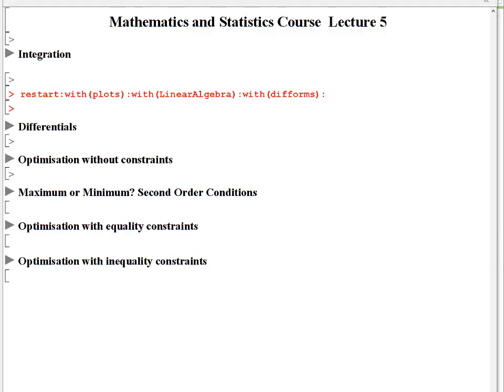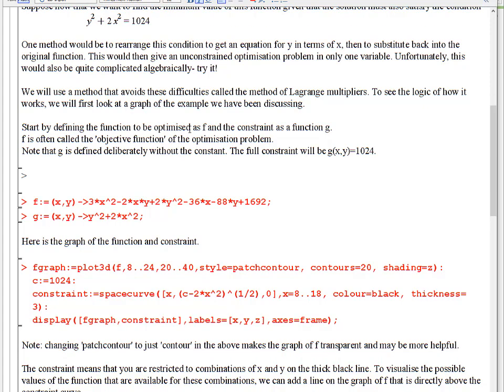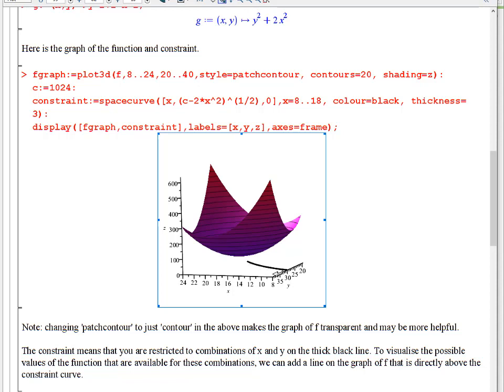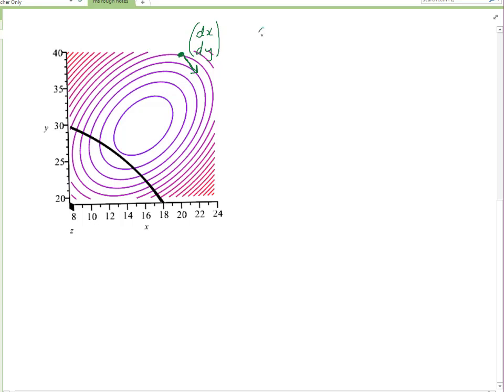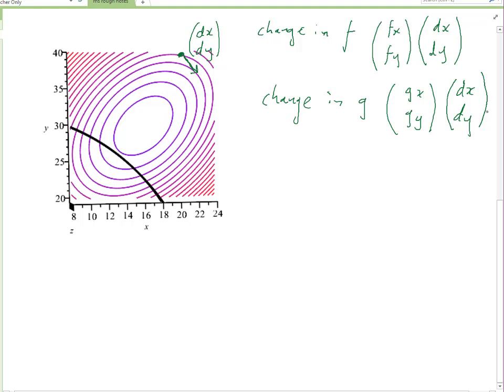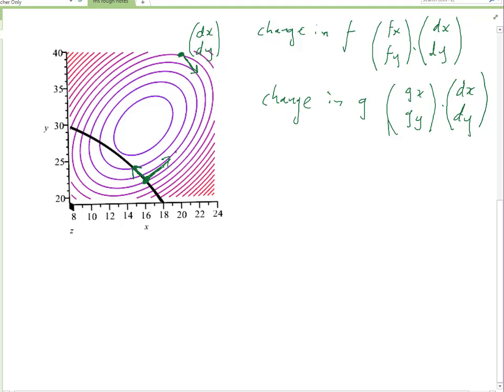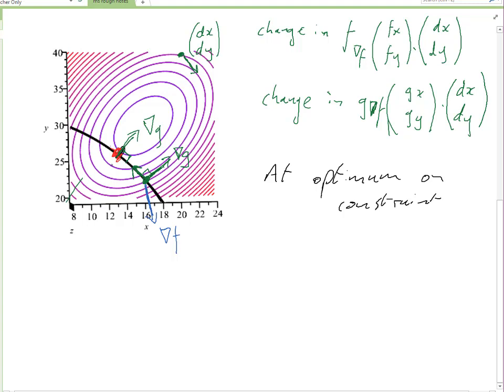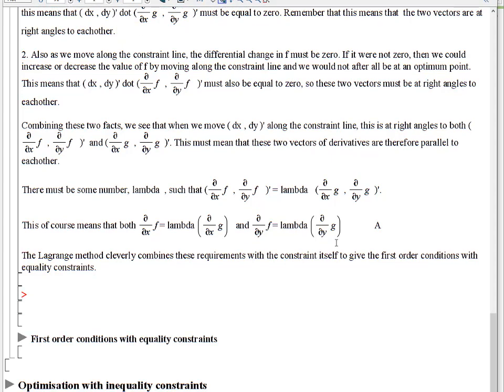ms lecture 5 part 9